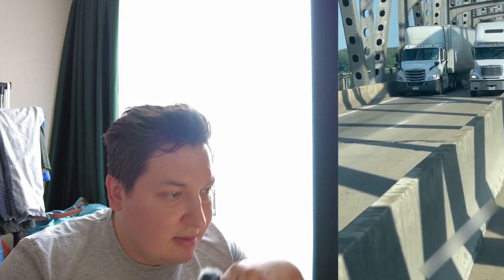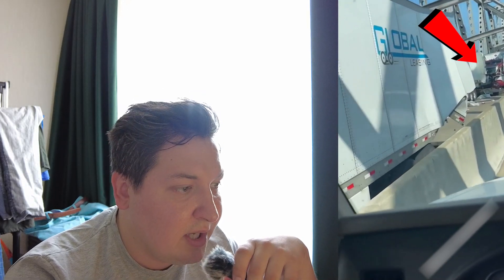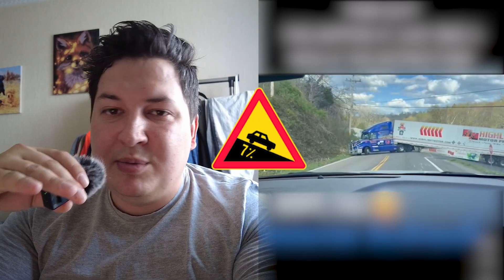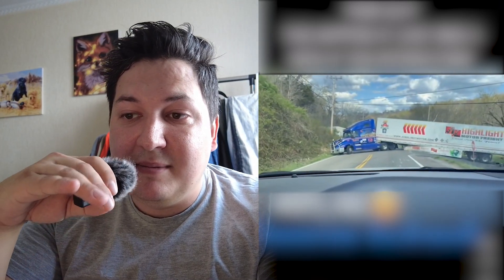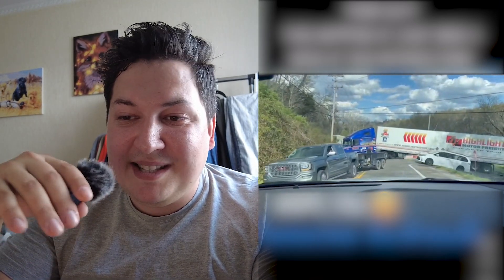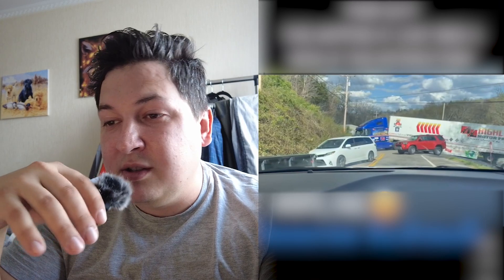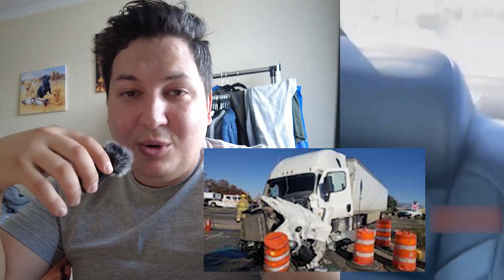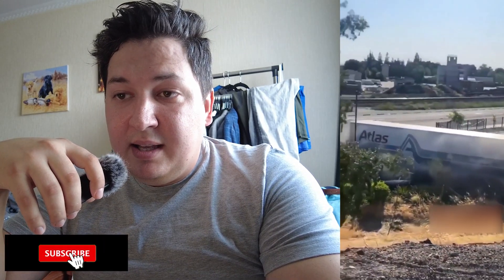Semi Truck Crashes Reaction & Comments